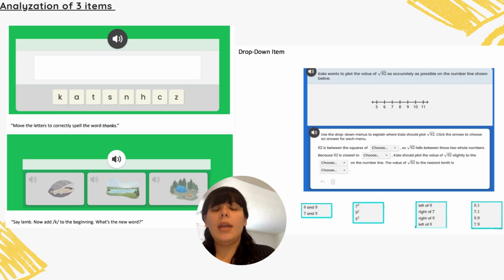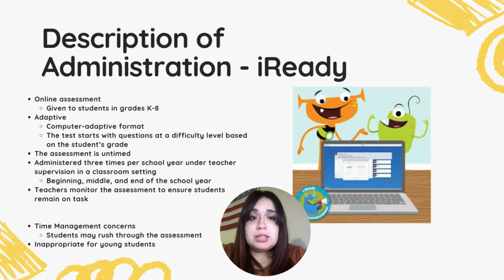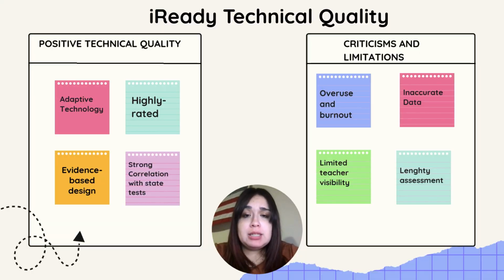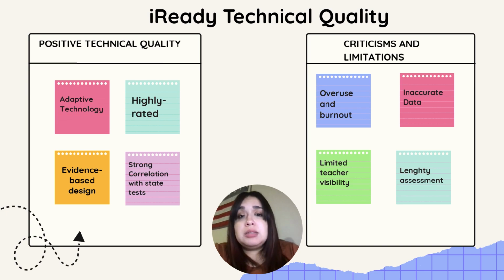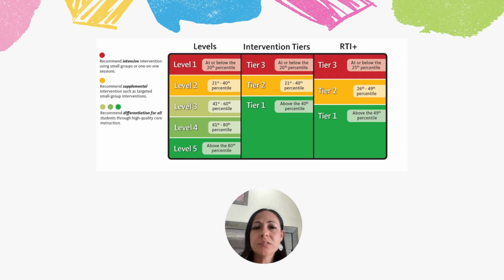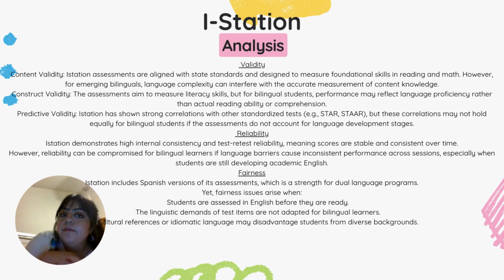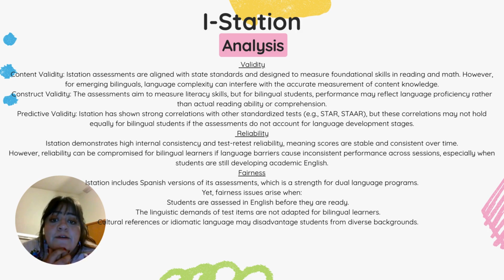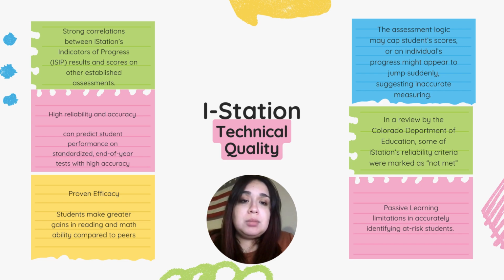Assessment Critique IStation